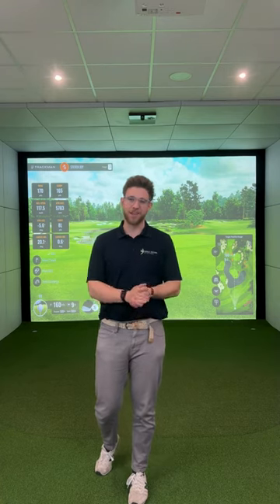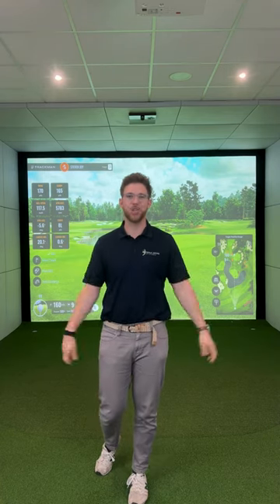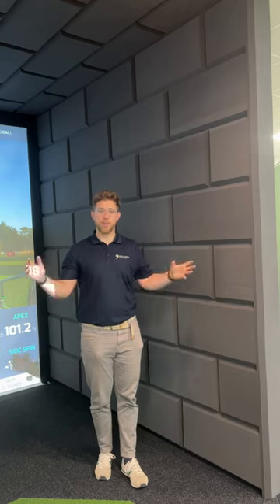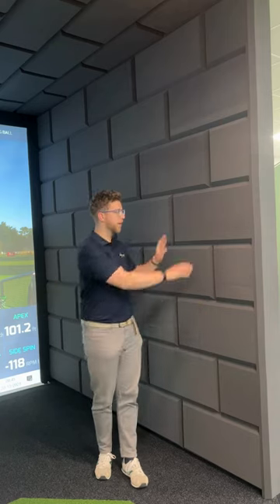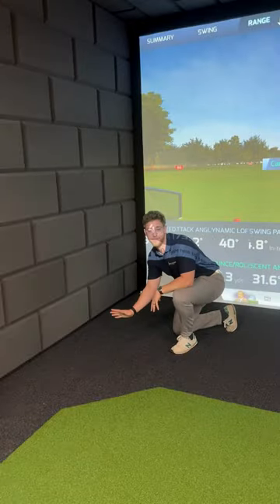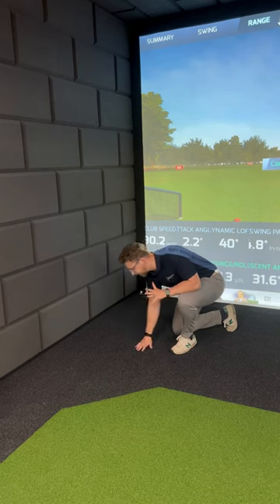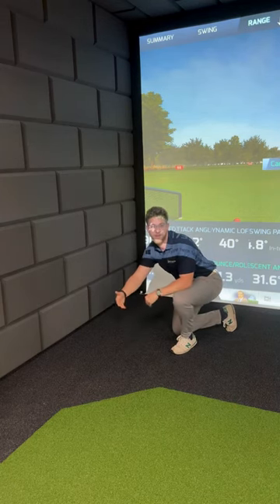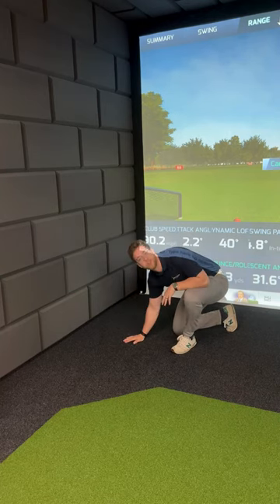Welcome to Demo Bay 2 | Golf Swing Systems Upgrade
Golf Swing Systems is rapidly growing and we have outgrown our current demo facility! So we built another one! Welcome to Demo Bay Number 2.

You can visit us as a walk in visitor or by booking a specific appointment